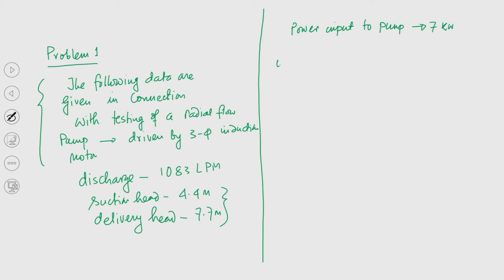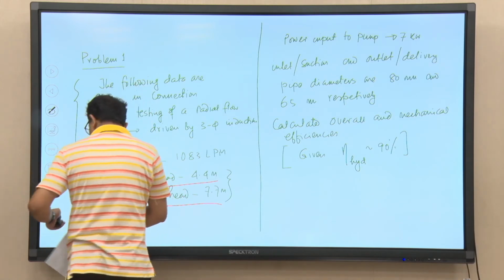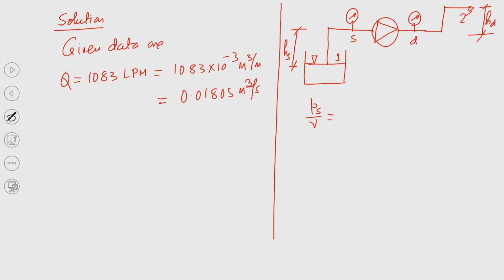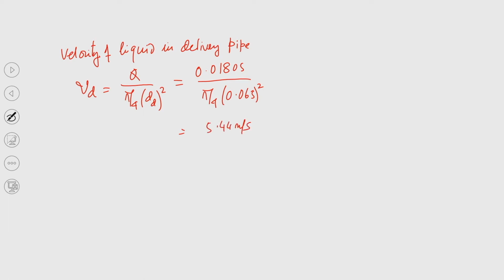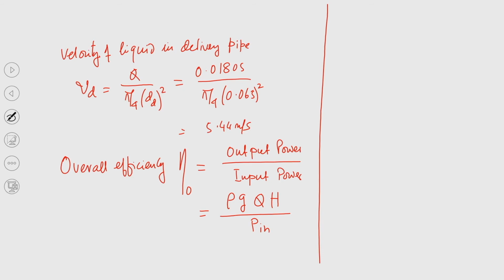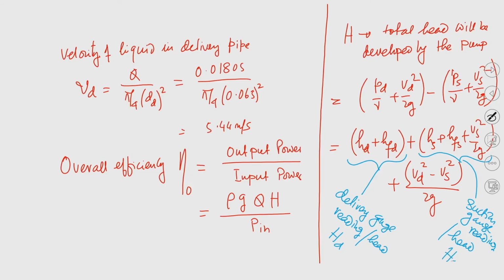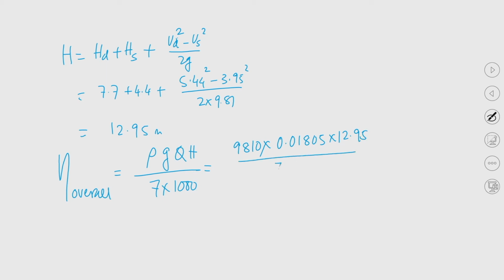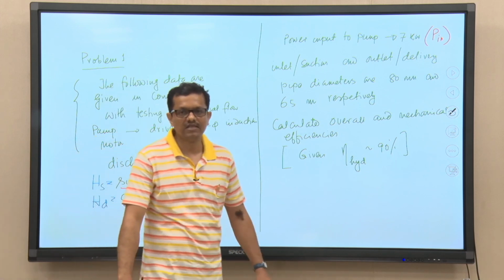Lec 29: Problem on radial flow pump testing